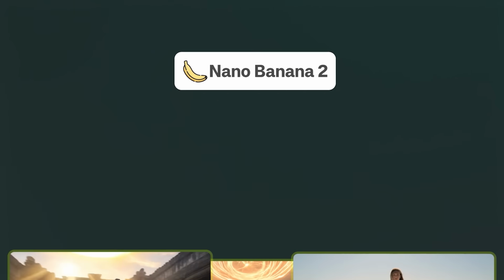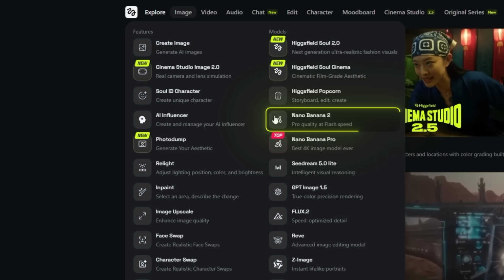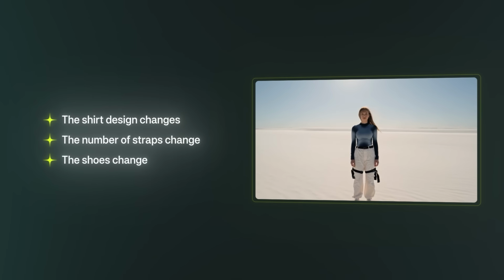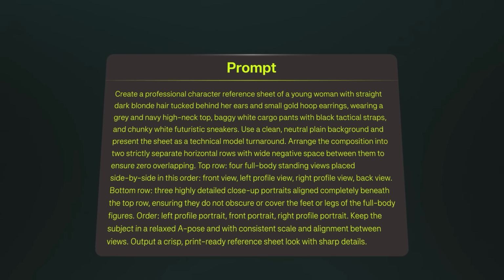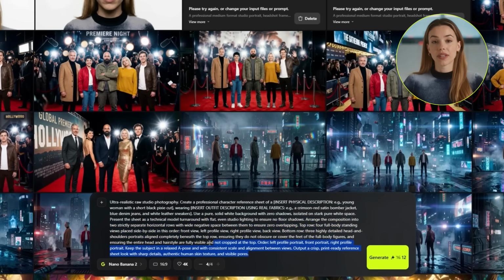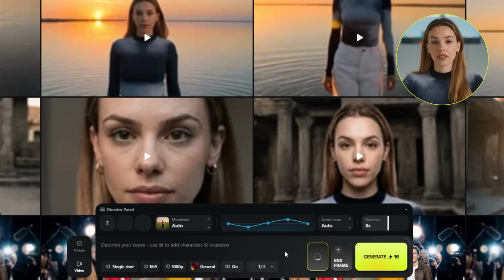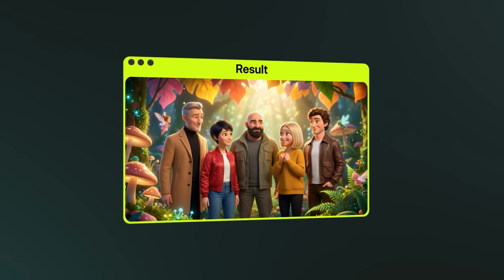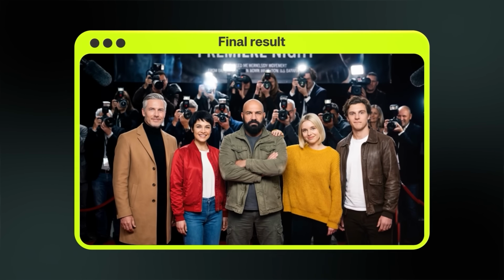Nano Banana 2 SOLVED Consistent AI Characters (here’s how)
Hey Friends :)) In this video, I dive into the Nano Banana tutorial, demonstrating how it has completely solved the problem of character consistency ai. We'll explore the exact workflow I've developed to achieve truly consistent character ai, from ultra-realistic to 3D animated styles. Discover how to make consistent ai characters that truly stand out, making Nano Banana 2 an incredible ai image generator for all your ai content creation.